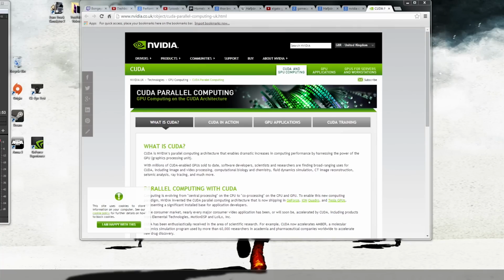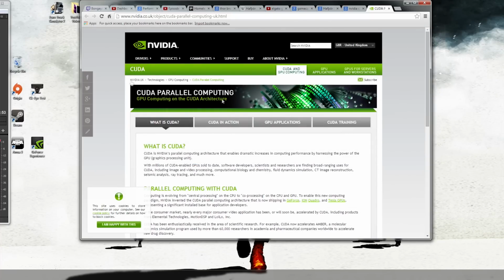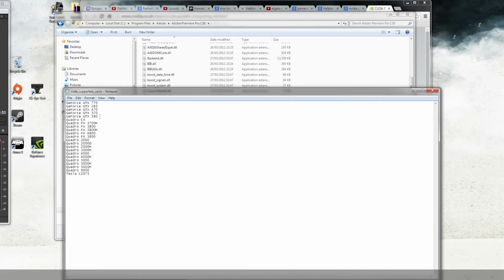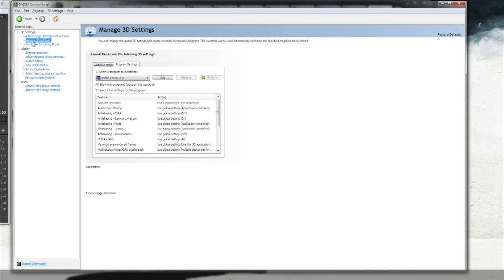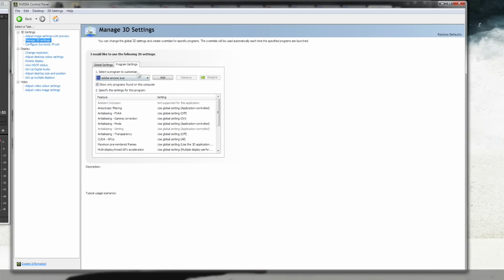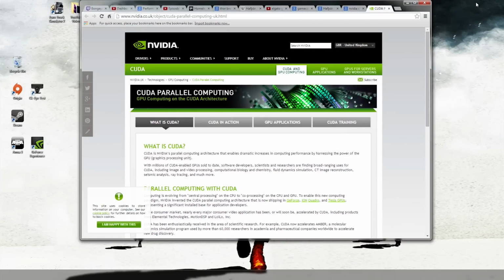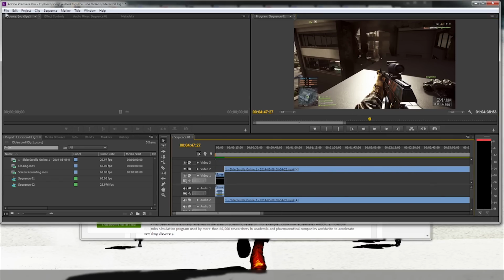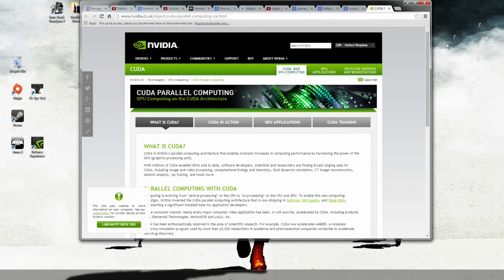Faster Rendering Using the Nvidia Cuda Toolkit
Once youve downloaded the toolkit and installed.
Go to:
Computer:
Program Files - Select Program Files {x86) if running 32bit version
Select the Adobe Folder (app you use for rendering)
Check you have the file called
cuda_supported_cards ( DO NOT OPEN IT )

Open Note pad ( AS ADMINISTRATOR)
Now open the cuda_supported_cards from the file open menu in NOTE PAD.
If your graphics card isnt shown. Add it in the same format as shown in the file.
Once down- SAVE
NEXT
Open the Nvidia Control Panel and select;
MANAGE 3D SETTINGS
Select the second tab along in the right hand side window.
Add the file you want i.e Adobe Premier if not in the drop down menu then add by selecting add then selecting the .exe file from within the program files folder.
Check to see that teh file now states
CUDA GPUs         -    Use global setting (All)

If so all done.
If you havve the program open then close and re-open for the setting to take effect.
MY SETUP
Case : Green Neptune Tower Case
Power Supply : Aerocool VP Pro 850 Watt Branded PSU
Motherboard : Gigabyte H81M-S2PV
CPU : Intel I7 4th Gen 4770 Quad Core 3.4Ghz (turbo 3.9Ghz) CPU
Hard Drive : 1tb Sata Hard Drive
Memory : 16gb DDR3 1600mhz Corsair Vengeance Memory
Graphics Card : Nvidia GTX 770  2gb (Tripple screen support via DVI / HDMI / DISPLAY PORT)
Optical Drive : 24x Dual Layer DVD Writer
Connections : 6 x USB 2.0 / 2 x USB 3.0 / LAN / Sound
3 x BenQ GL2450HM 24 inch Widescreen LED Multimedia Monitor - Glossy Black (1920x1080, 2ms, VGA, DVI-D, HDMI, Windows 7 Compatible)
Elgato HD Game Capture